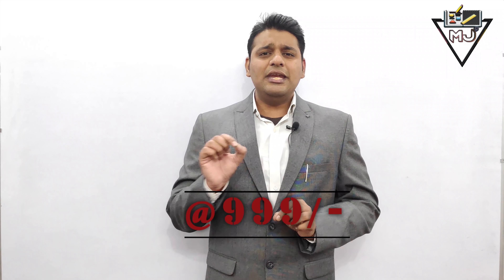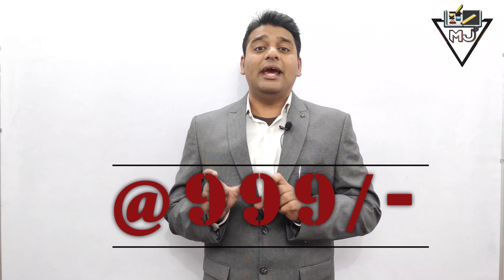GOOD NEWS FOR NDA ASPIRANTS II ONLINE COURSE FOR NDA II MISSION NDA 2020 II NAVY SSR AA II AIRFORCE